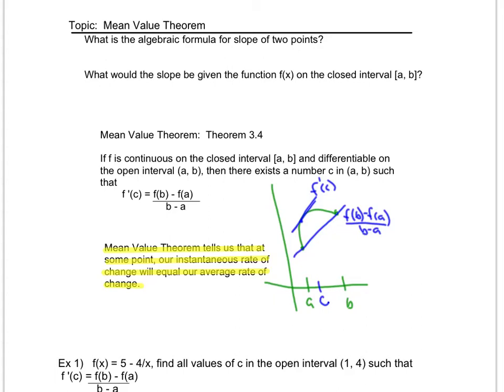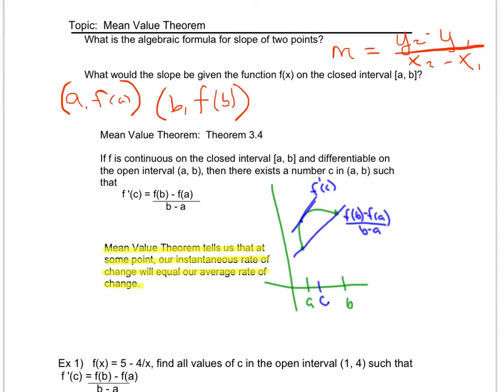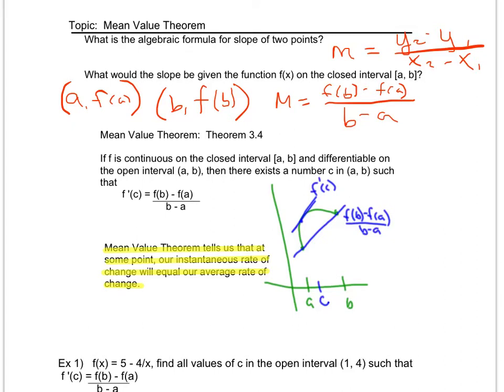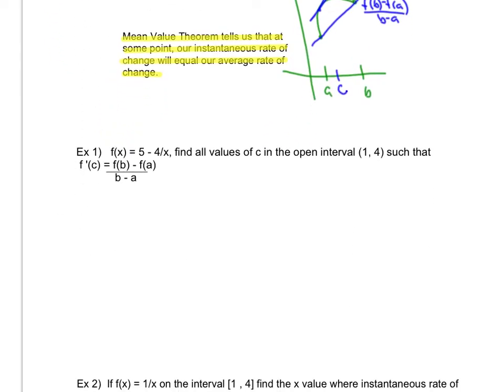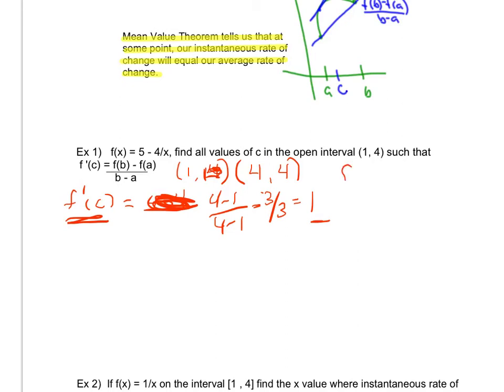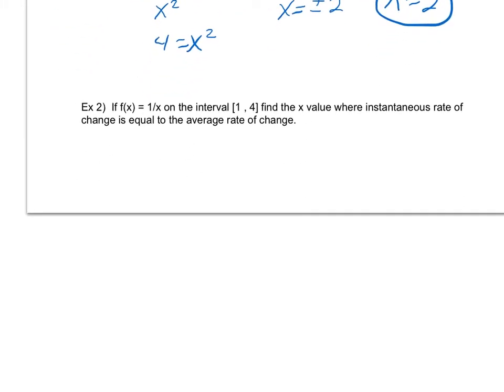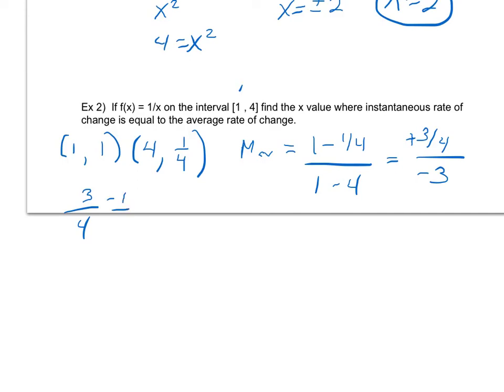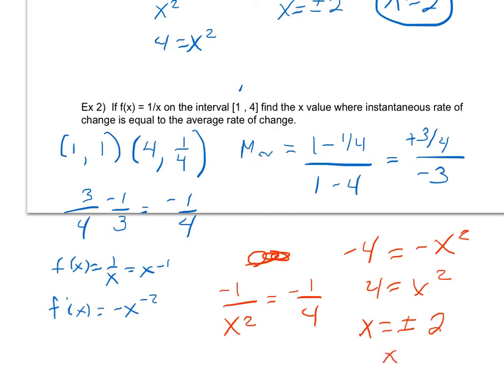Mean Value Theorem